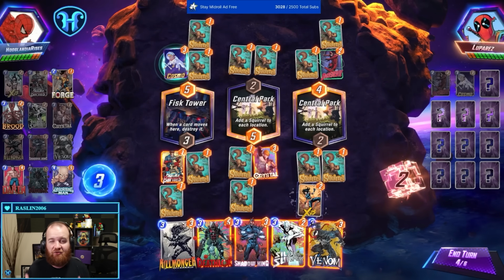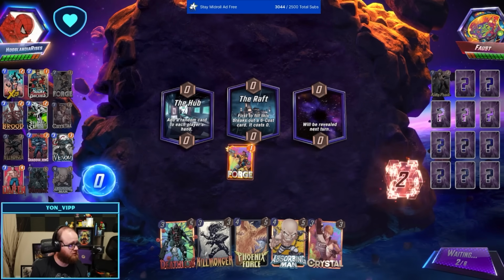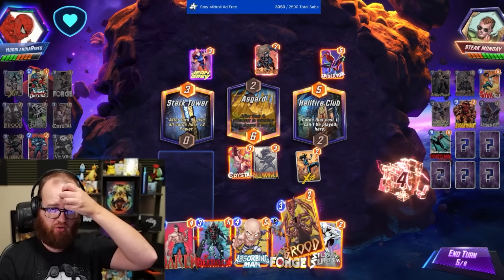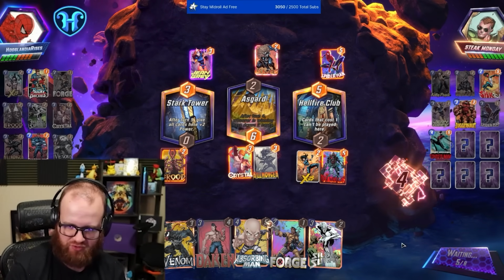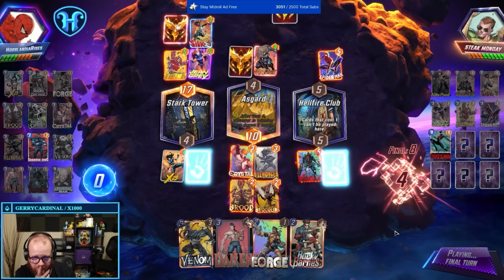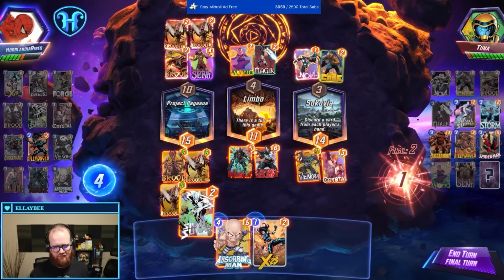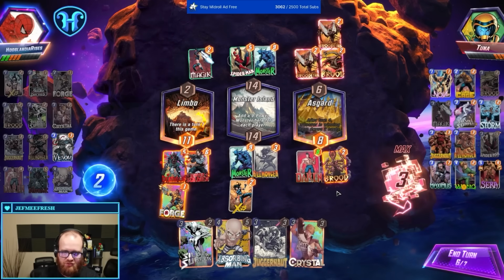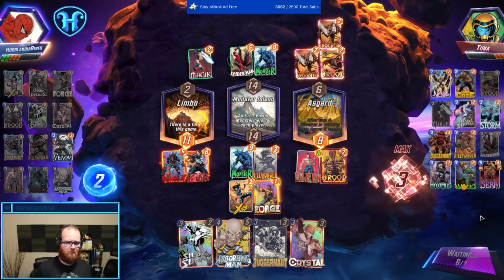X-23 Super-Charges Silver Surfer Destroy - Marvel SNAP Gameplay & Deck Highlight